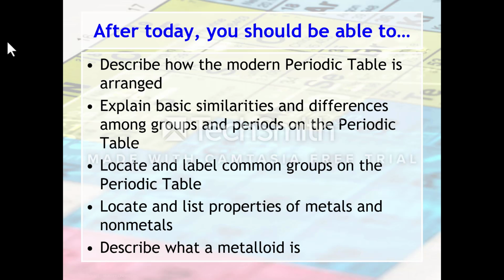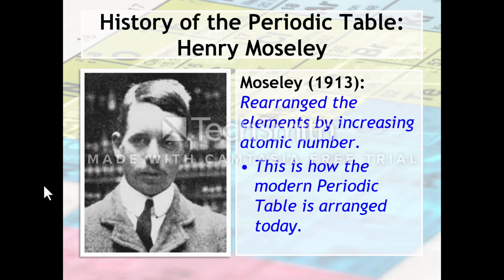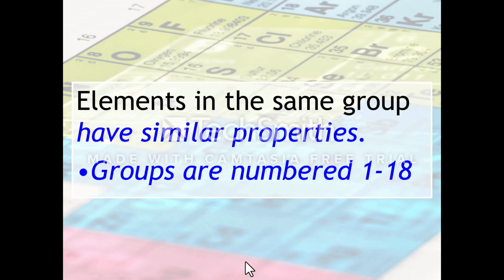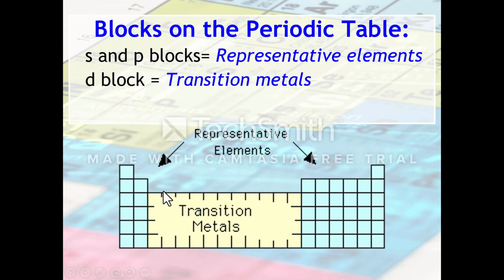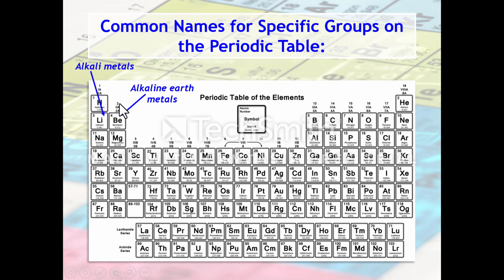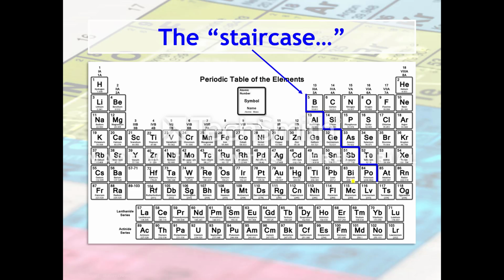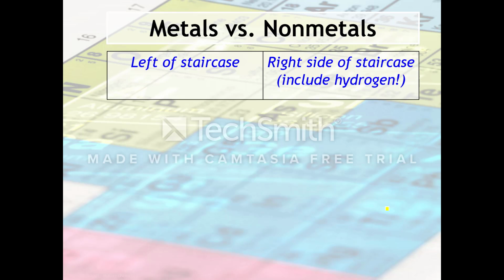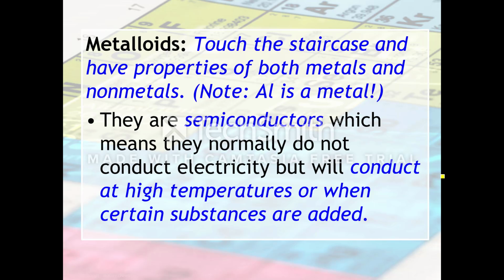Periodic table basics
In this lesson we're reviewing the history and basics of the periodic table inclusing the description and location of metals, nonmetals and metalloids.